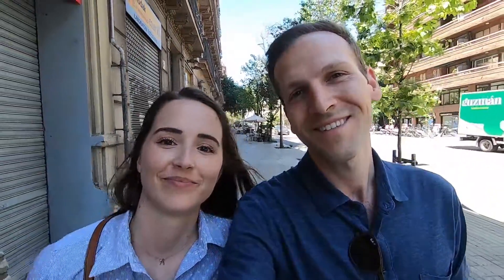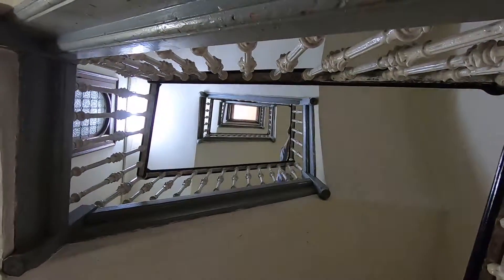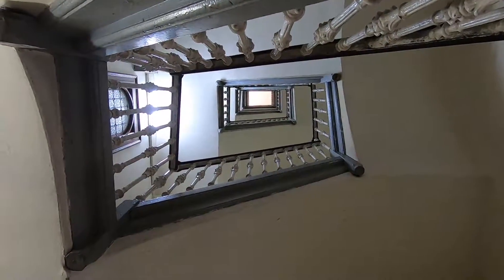BEST GOTHIC VIEWS – Exploring Barcelona’s Gothic Quarter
During our final day in Barcelona, Spain, we went on a DIY tour of the Gothic Quarter!

We visited three gothic churches, multiple plazas and other beautiful gothic architectural sites. We’ve put links below to all of our stops below.

The highlight of our tour was the Catedral de Barcelona! Seriously, if you’re in Barcelona, you must visit it! Included in the entrance cost is a visit to the roof of the cathedral. It’s such an amazing experience!

For lunch, we stopped at Tucco Real Food. The food was good given the prices, so it was a good value.

After exploring all day, we went back to our Airbnb to pack our suitcases for the next destination!

Enjoy the video and we’ll see y'all in our next one as we keep GOING PLACES!

-Ashley & Jordan